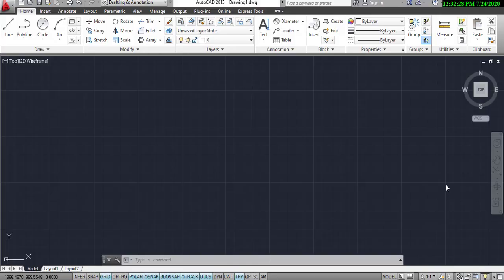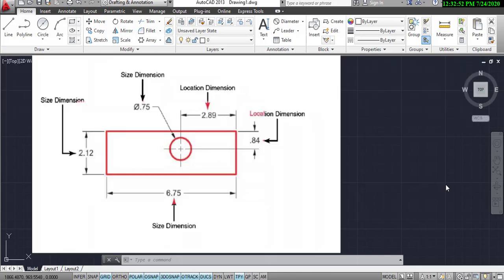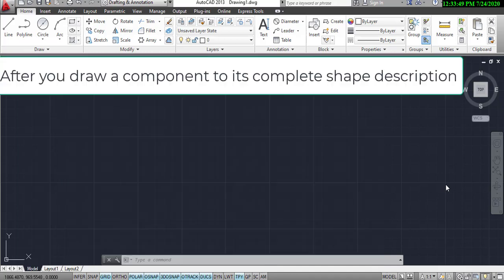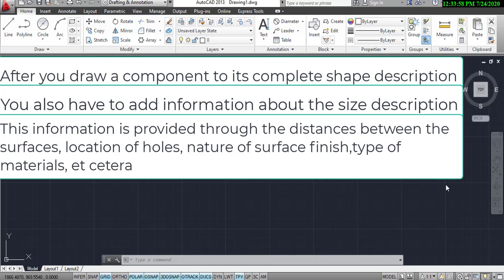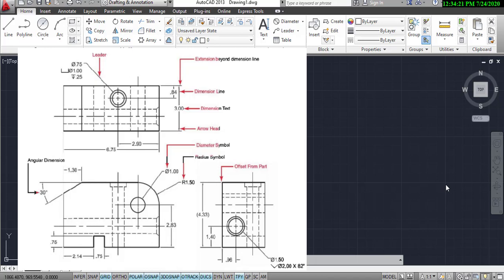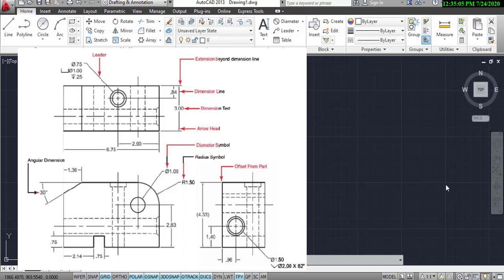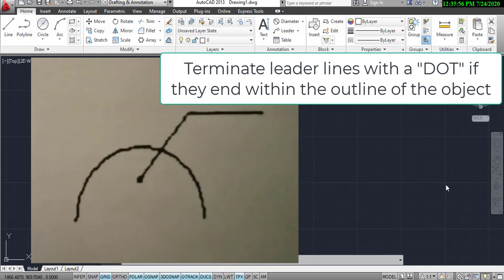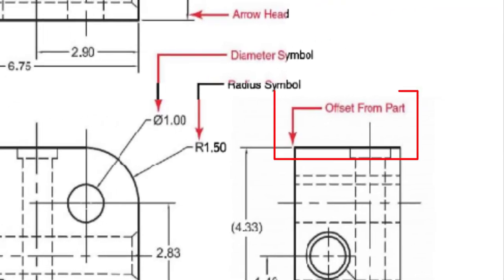Dimensioning in Autocad